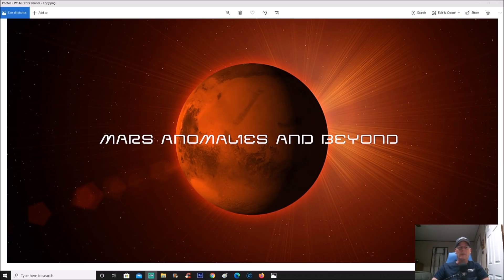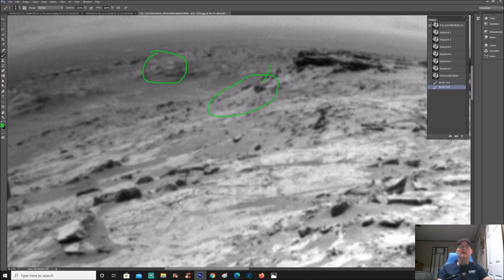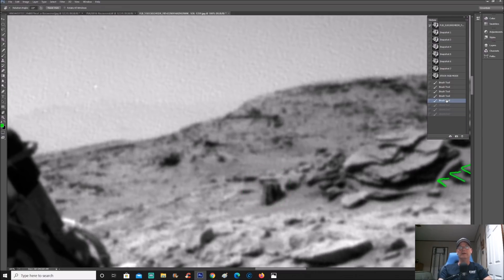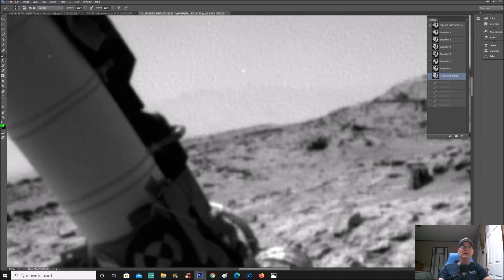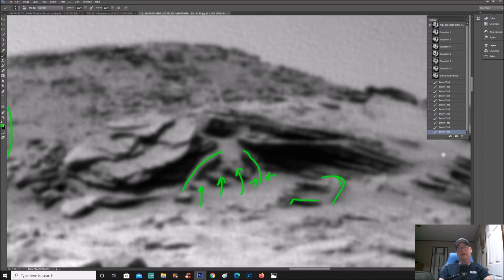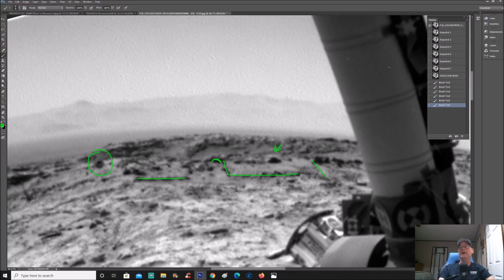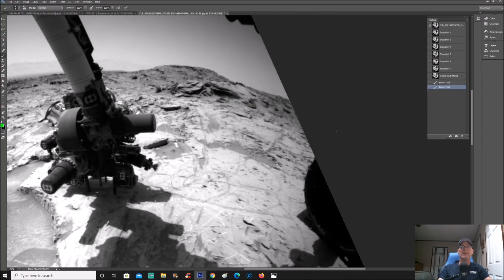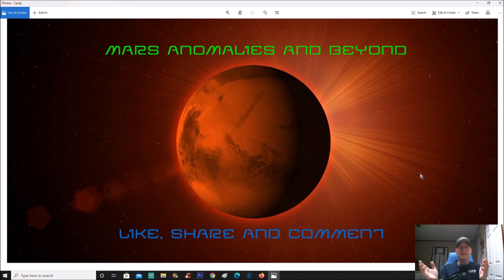Mechanical Parts And Small Collapsed Structure Found On Mars! ~ 3/31/2020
Hey Folks. Here is a photo with loads of anomalies in it! There are mechanical parts and what looks like a small collapsed structure. There is no doubt that NASA/JPL are inspecting these anomalous objects. It is appreciated! ~ Chris  **LINK/s BELOW**

NASA LINK: